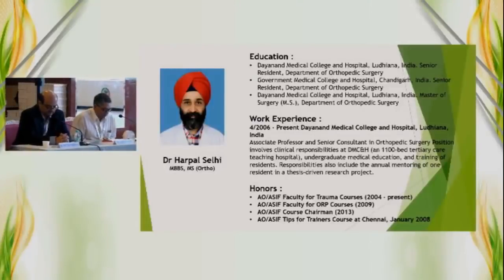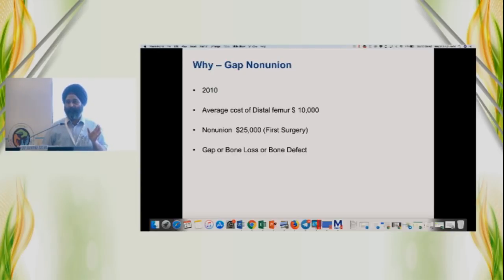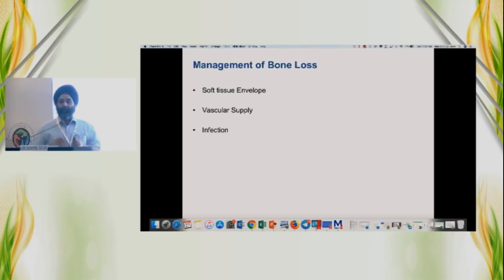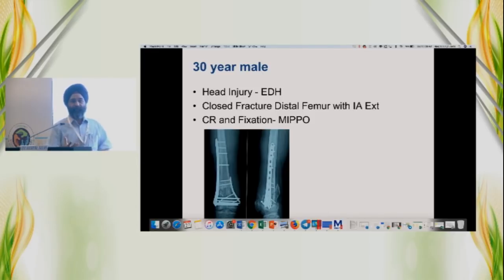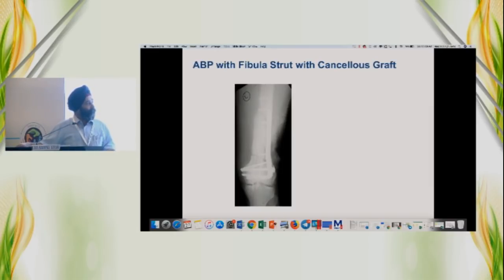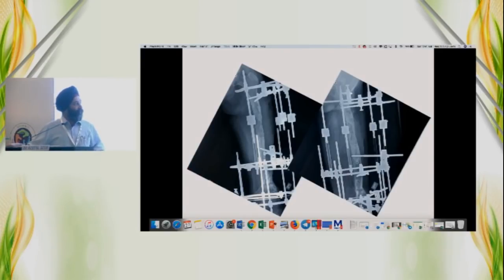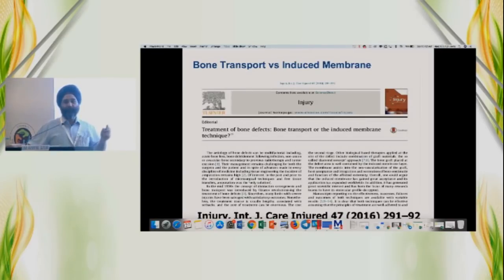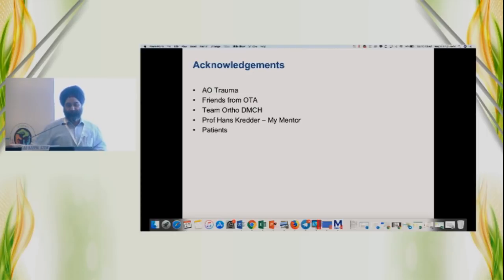Managing bone defects - Dr. Harpal Sethi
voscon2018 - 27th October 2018